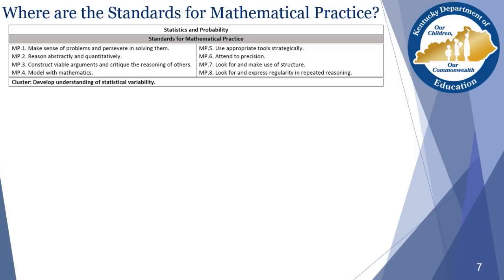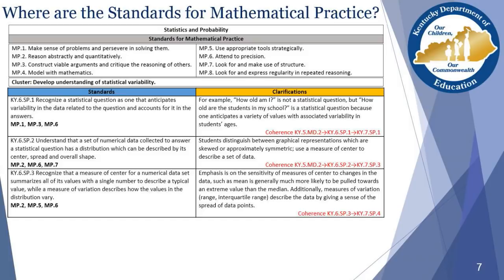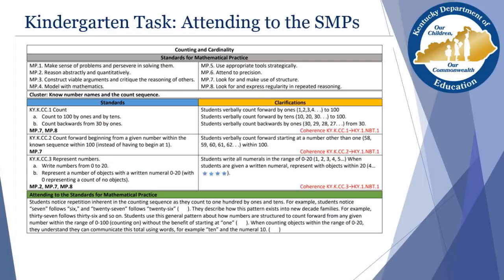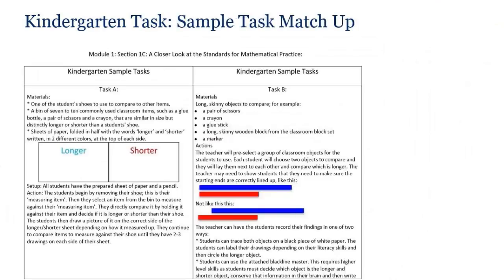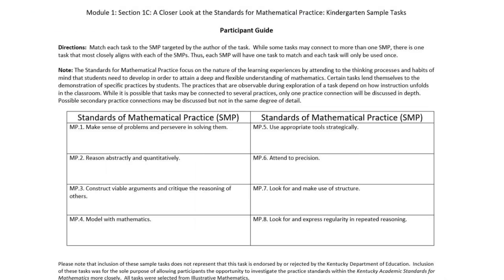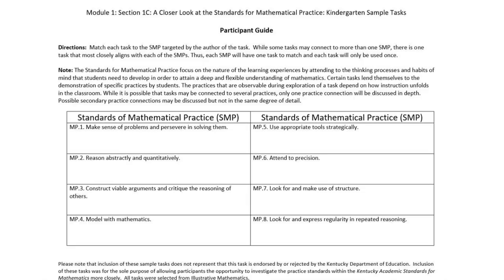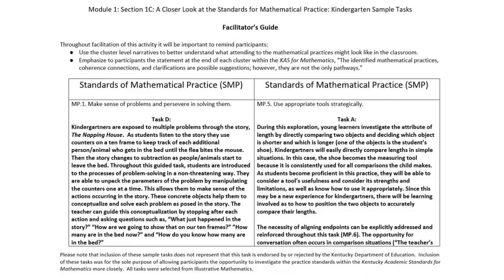KDE Edcast - Standards for Mathematical Practices, Thursday, May 9, 2019